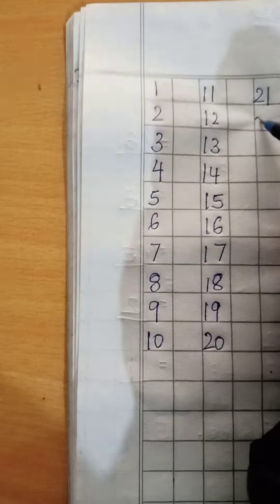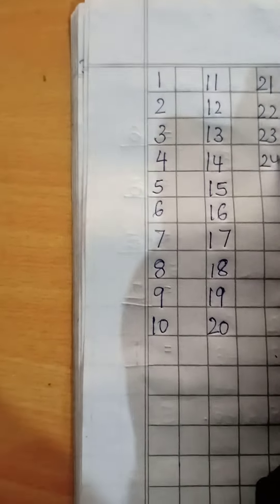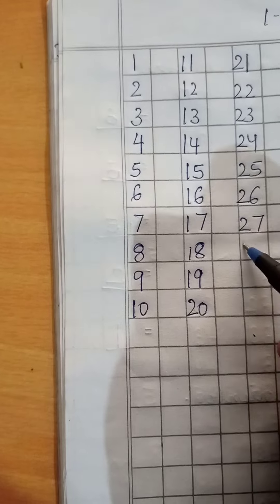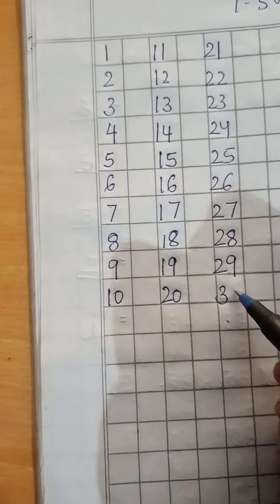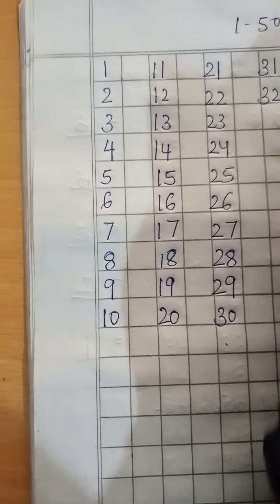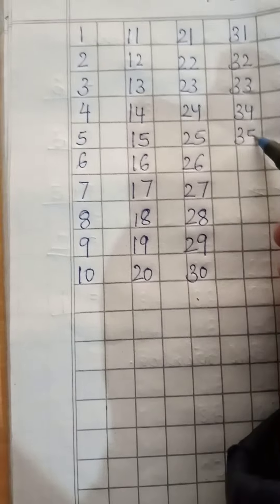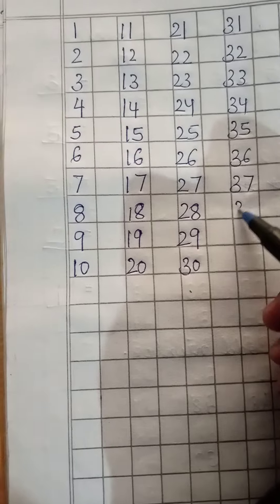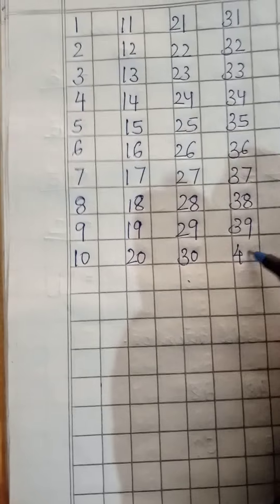Class Nursery Maths revision work date. 10/2/2022